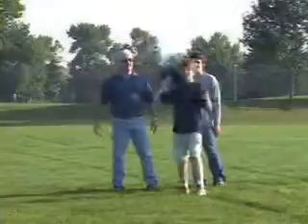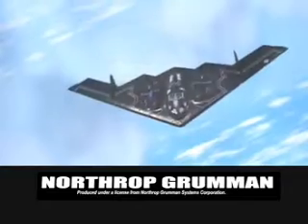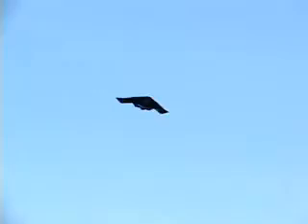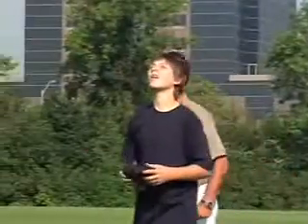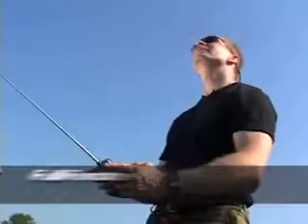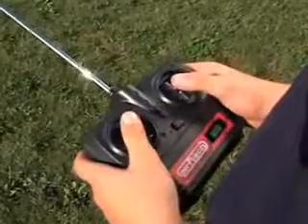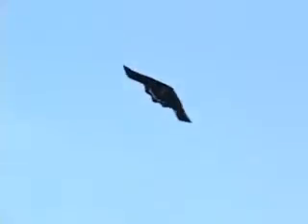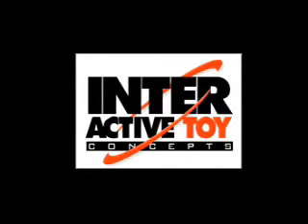RC B2 Spirit